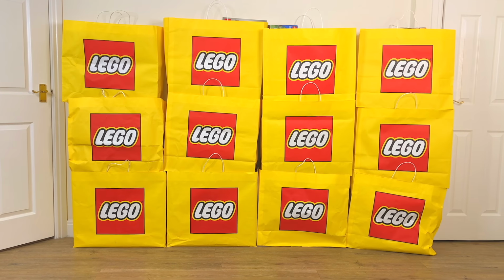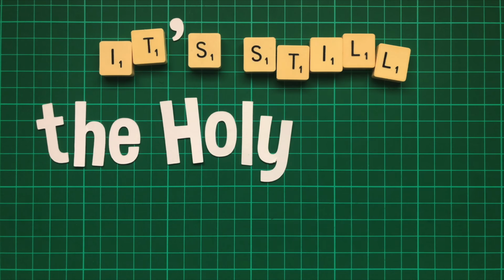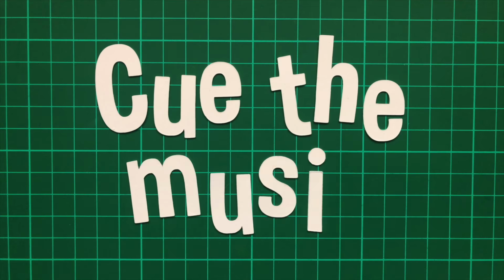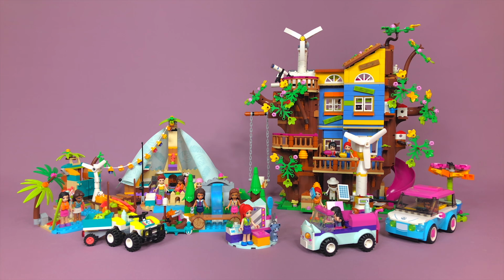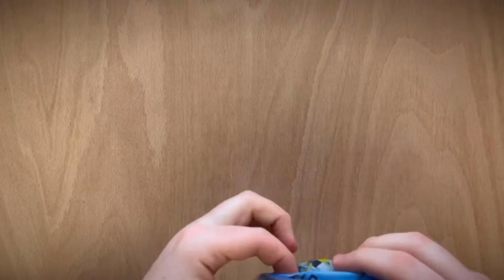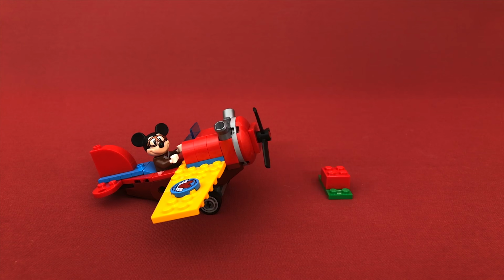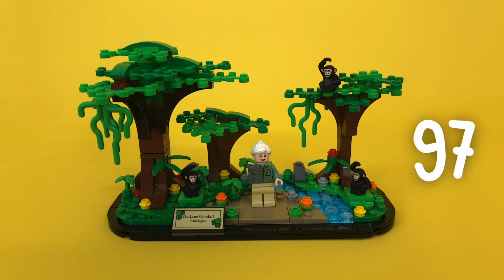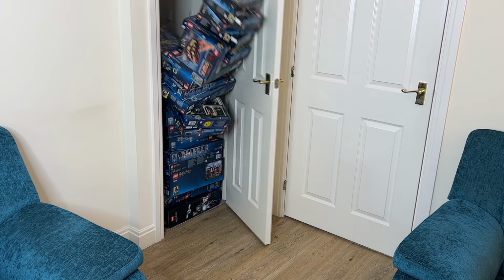I Built 100 LEGO Sets!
0:00 Intro
0:39 Star Wars
1:35 Speed Champions
2:34 Ninjago
3:06 Friends
4:12 Lego City
5:15 Modular Buildings
5:54 Disney
6:35 Creator 3-in-1
6:46 Miscellaneous
7:51 Cool Statistics!
8:03 All 100 Sets
8:41 Harry Potter...